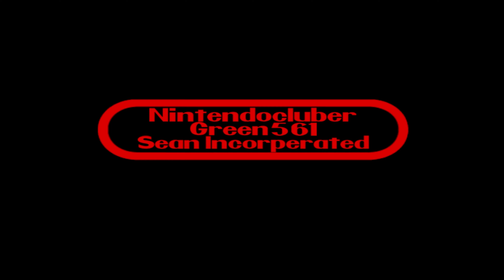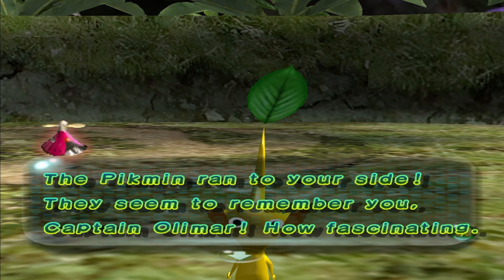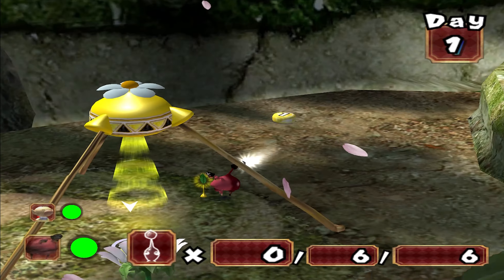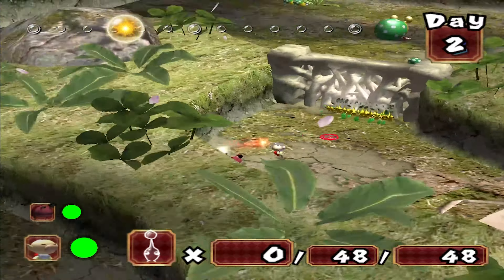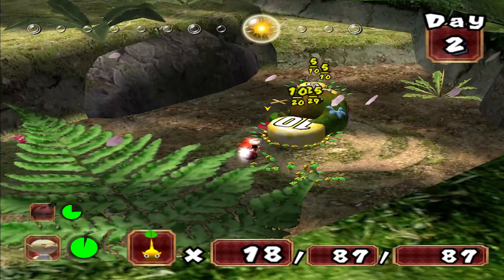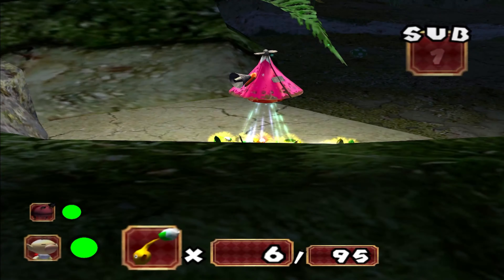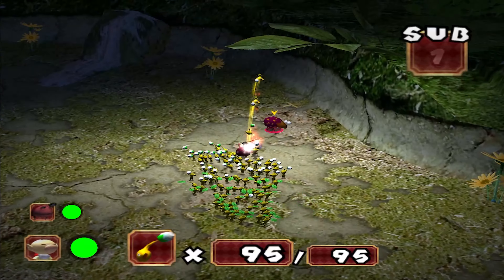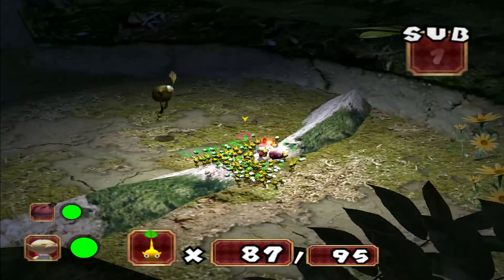Pikmin 2 Worldwide | Test Build 6 Thoughts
Max is the guy who makes all my pixel art! Check him out!